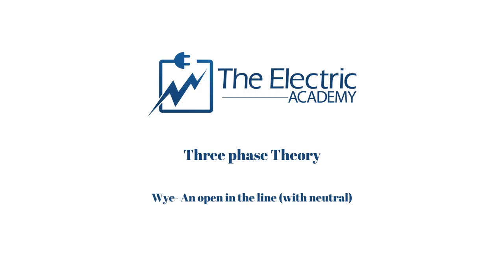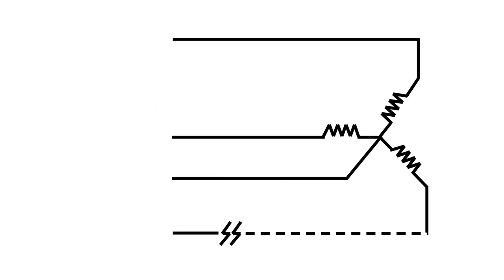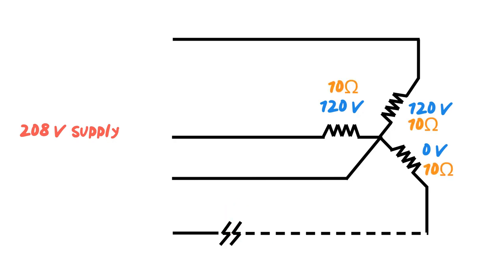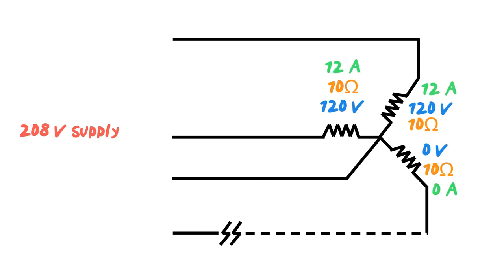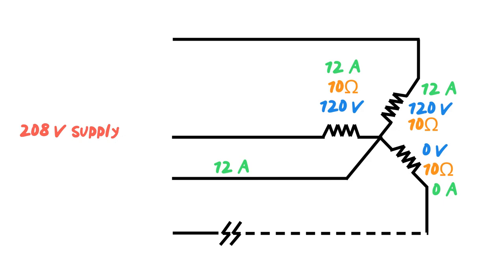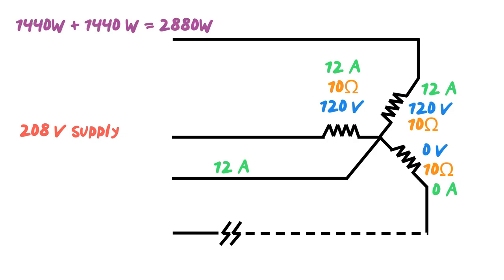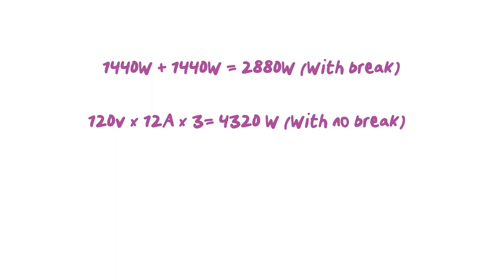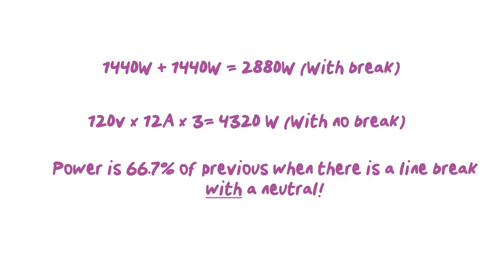An open in a 3 phase wye system with nuetral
In this video, we look at what happens to voltage, current and power when there is a line break in a 3 phase wye system.

Interested in a community of like-minded electricians and apprentices?  Join the waitlist for the electric academy membership.